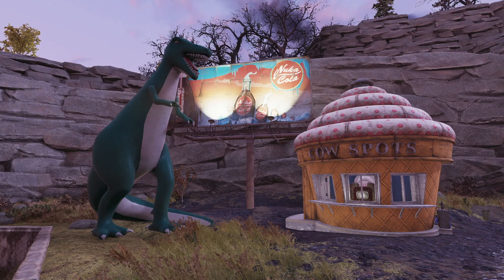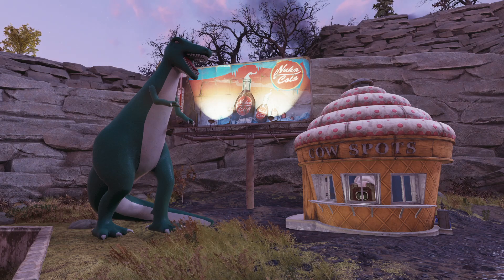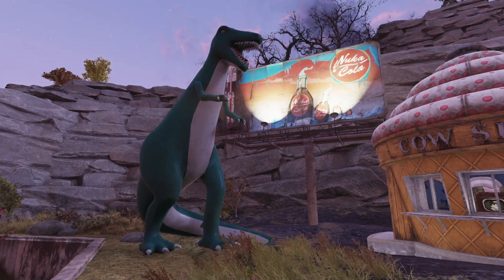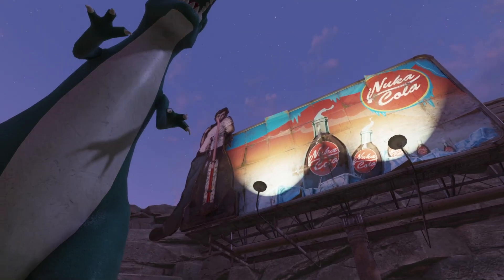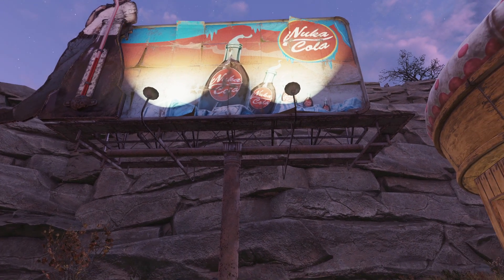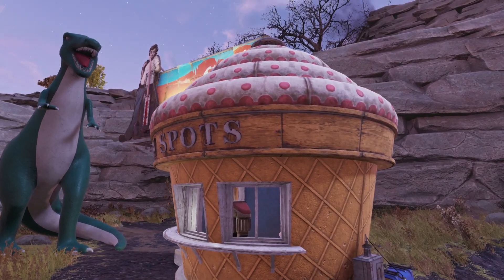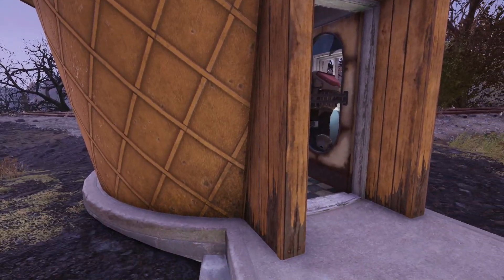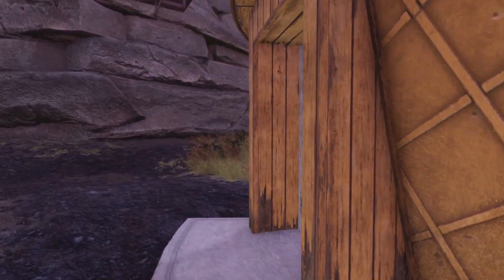Roadside Attraction Bundle - Fallout 76 Atom Showcase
Cow Spots Creamery Stand
Cow Spots Creamery Brahim Milk Machine
Giant Dinosaur
Nuka-Cola Thermostat Billboard